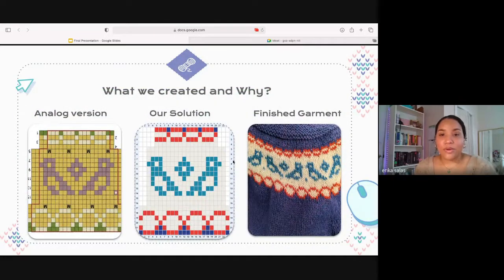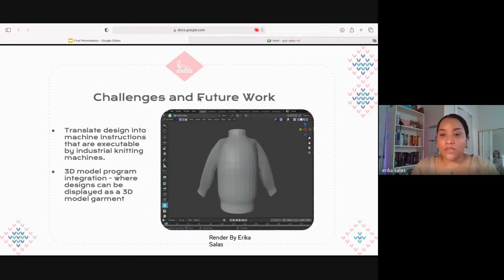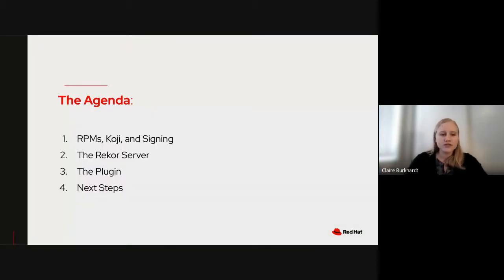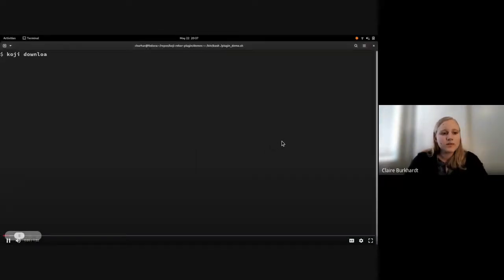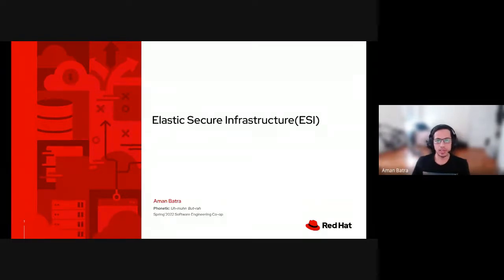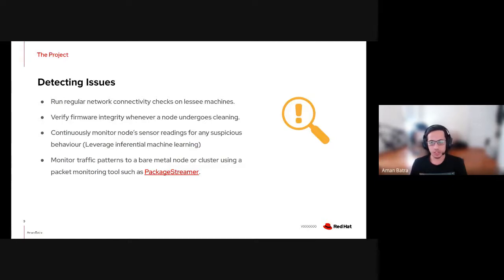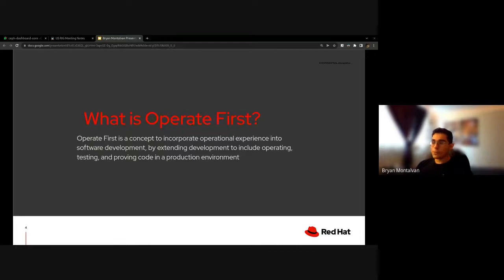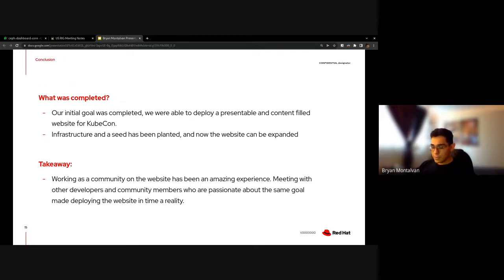US RIG- June 7, 2022: Student project presentations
Student Project presentations
1.  Knitting Web App (15 min)
Speakers: Kelly Ly and Erika Salas, UMass Lowell.  Mentors: Prof. Paul Downen and Prof. Amanda Redlich
Summary:  Our project is an open-source knitting visualizer web application that makes it easy for knitters to see pattern designs. We created an intuitive desktop app that is downloadable and easily portable using Electron. Users can design patterns and see them expressed in real-time as they would appear on a potential garment. In future work, they will also be given the option to export the visualization as knitting instructions or flat visualization.

2.  Rekor/Koji Integration (15 min)
Speaker: Claire Burkhardt, Emory University.  Mentor:  Tom Rix, Red Hat
Summary: I’ve been working on the design, proposal, implementation, and hand-off of a Koji plugin that will allow the RPM build system to utilize a Rekor transparency log in an automated signing process. This presentation will overview the work I’ve done & why it matters, do a demo, and discuss next steps for the project. Project repo (includes PPT slides)

3.  Extending Elastic Secure Infrastructure Capabilities (15 min)
Speaker:  Aman Batra, Northeastern University  Mentors:  Gagan Kumar, Tzu-Mainn Chen, Red Hat
Machines don’t get tired and need a break, so why should servers sit idle in data centres, when they can create extra value for their owners? With the Elastic Secure Infrastructure project (ESI),we aim to make this possible. The users of ESI would have an option to lease their hardware to other parties who might need it to create their own private network to form a cluster. Scaling this service requires a lot of research, engineering, security and testing effort.

4.  Operate First Open Source Web Development (15 min)
Speaker:  Bryan Montalvan, UMass Lowell  Mentor: Leo McGann, Red Hat
Summary: My project was to improve the Operate First website. The community side of Operate First came together to create a more intuitive and streamlined version of our website. The new website is being developed using Gatbsy and React based component libraries. During my presentation I will talk about my process for this work, along with showing demos. At the end of the presentation I will hold a Q&A for any and all questions.